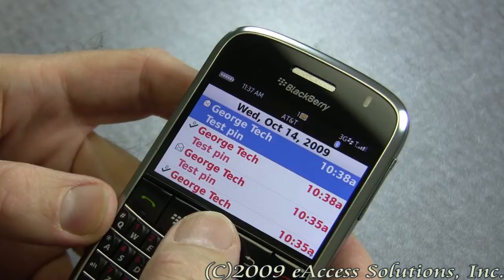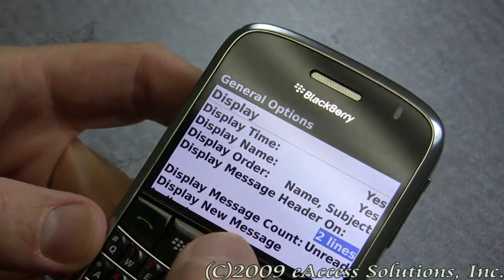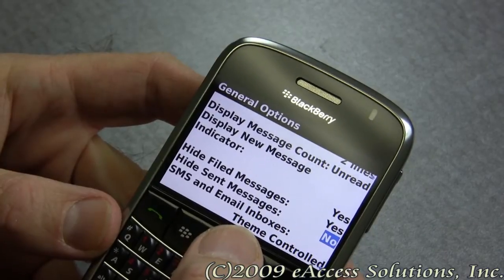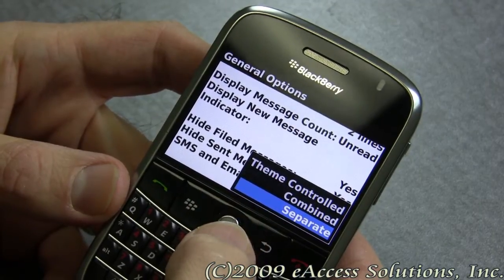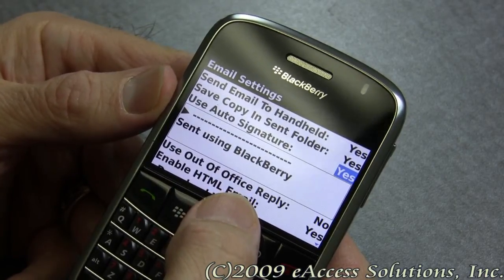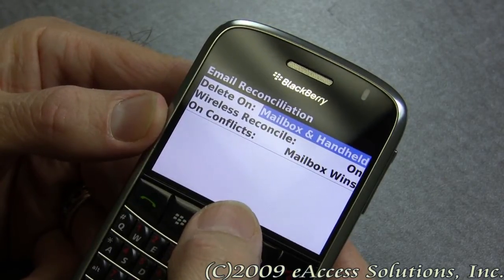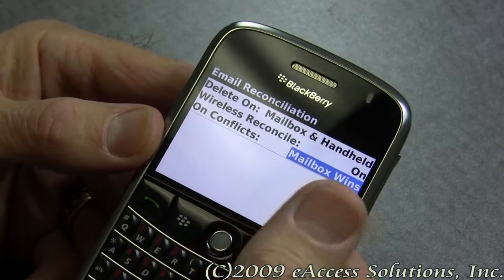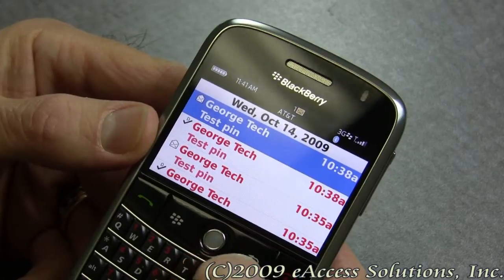This is a video overview on Blackberry Message Settings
We will show you with this video some handy settings you can apply on your Blackberry that relate to your messages.  A senior technician at eAccess the BlackBerry experts, demonstrates and goes through several points under the messaging options on the Blackberry.  We show you this feature on a BlackBerry Bold.